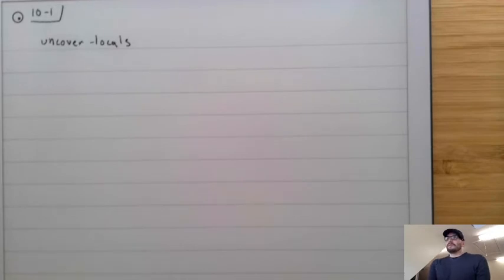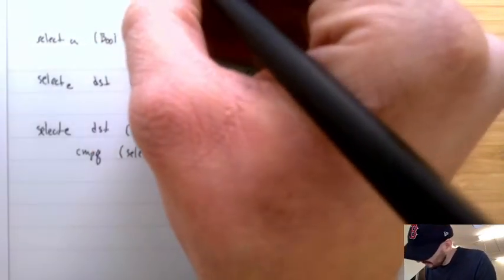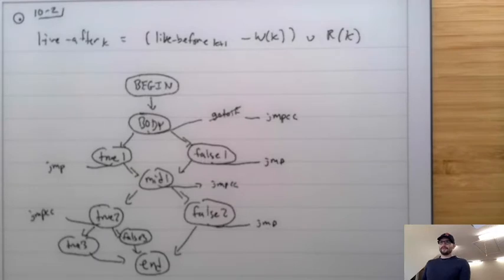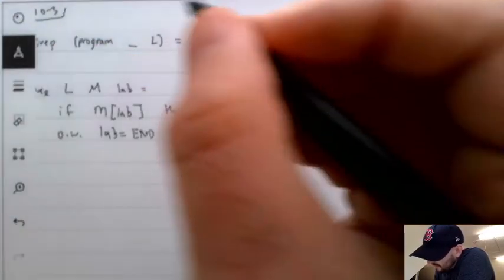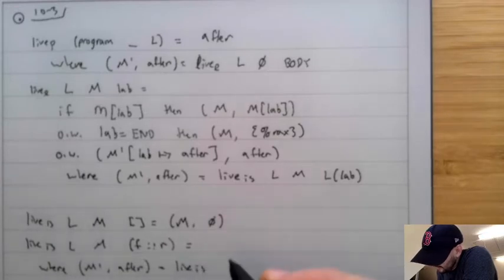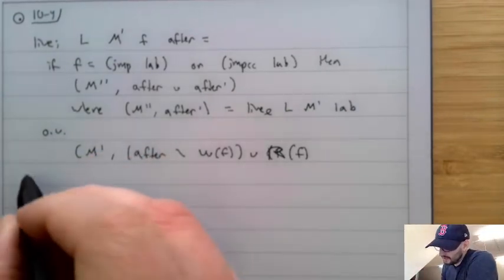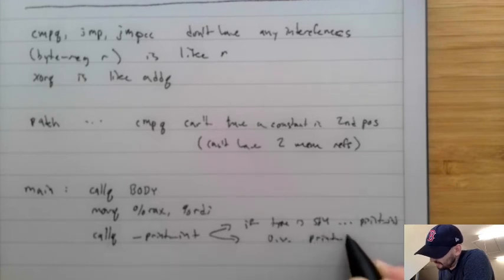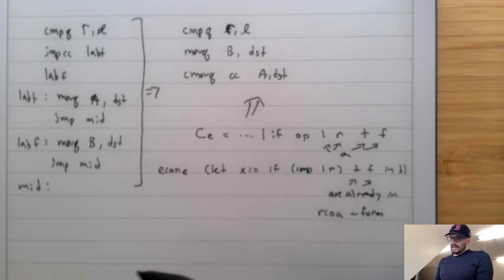CC #10 - Control Flow